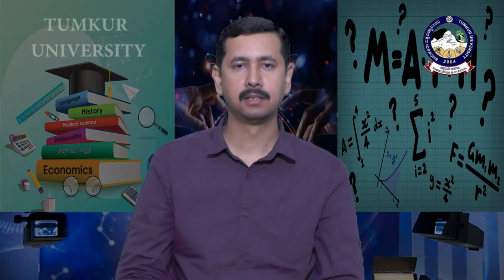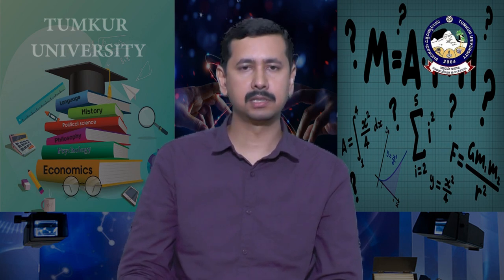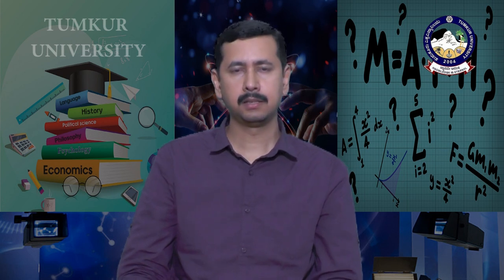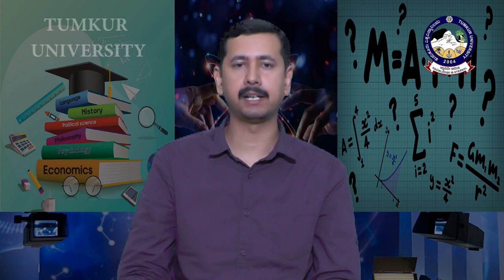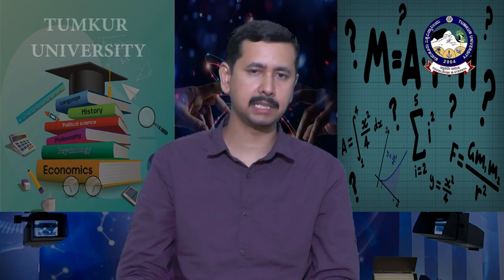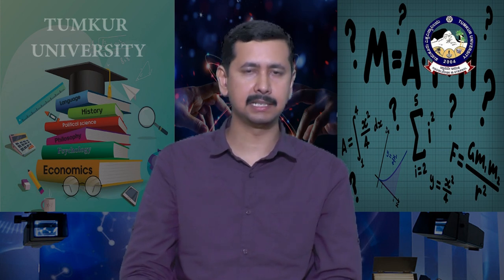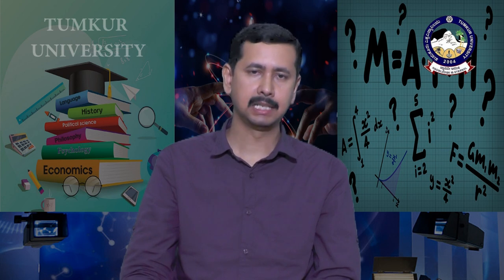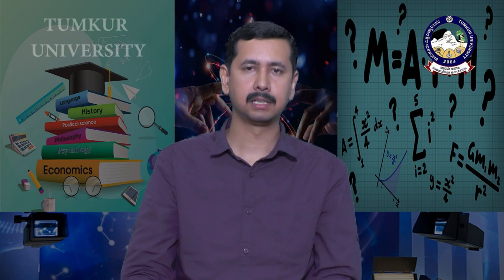Tumkur University | Video lecture | Introduction to Digital Libraries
Tumkur University presents online video lectures under its Learning
Management System.

The present lecture is by Sri Rupesh Kumar A., Assistant Professor, Dept of Studies and Research in Library and Information Science, Tumkur University.

Course: MSc in Library and Information Science
Topic: Introduction to Digital Libraries